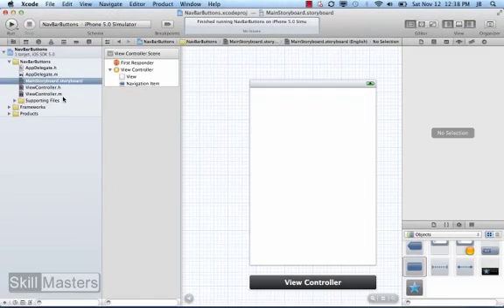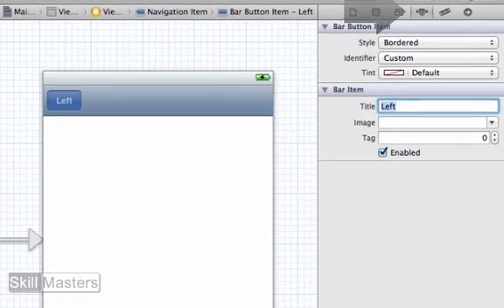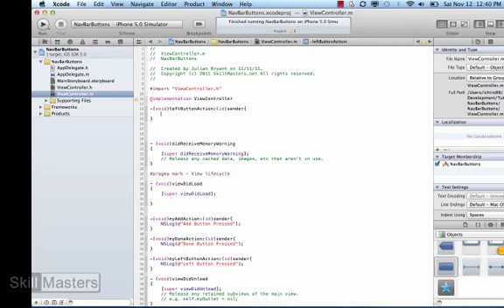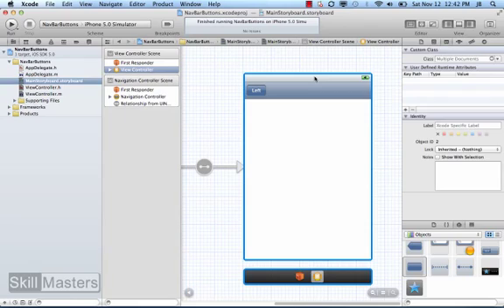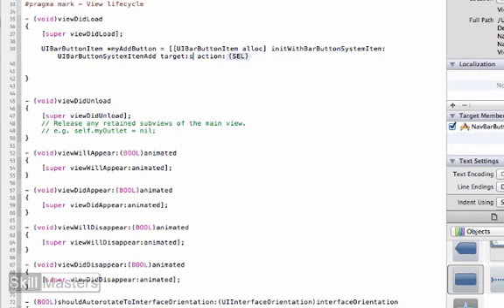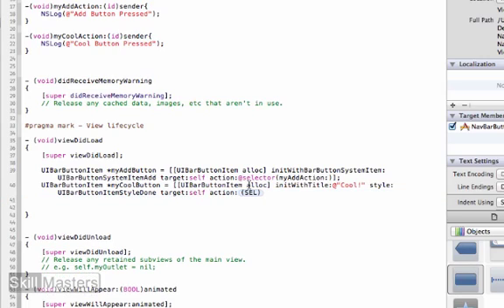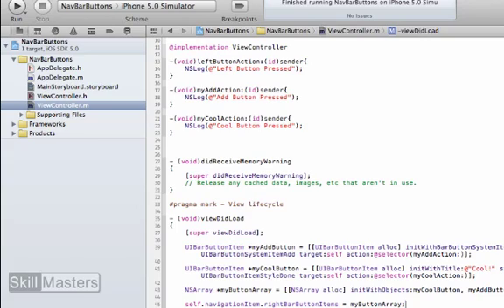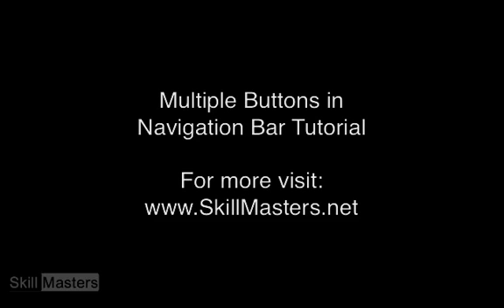Xcode: Multiple Buttons in Nav Bar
In this tutorial you'll see how easy it is to set up a navigation controller in Xcode 4.2. More importantly, we'll show how you can easy add more than one button to one side of the navigation bar.